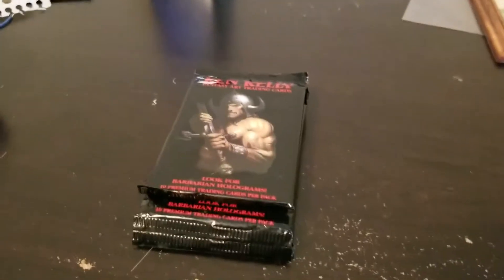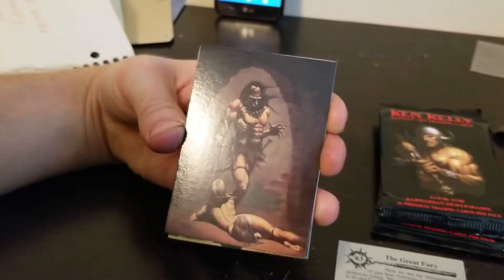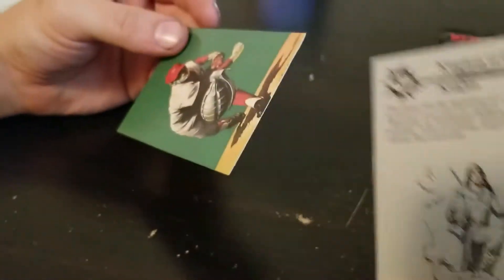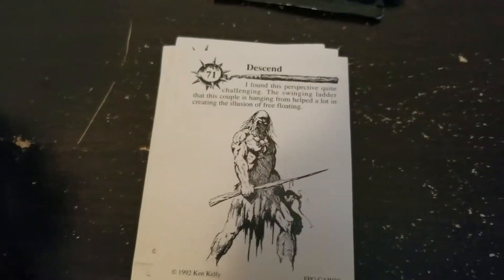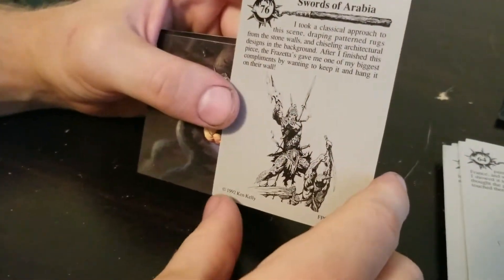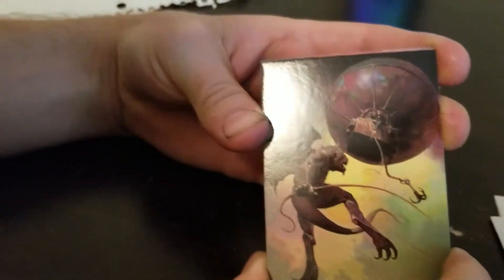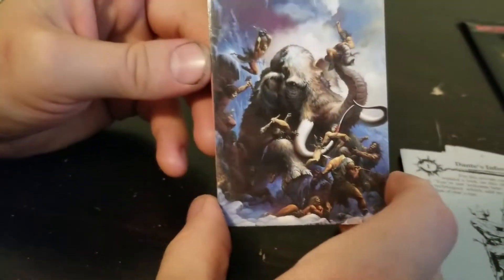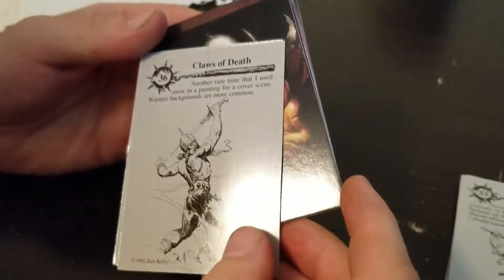Card Opening: Ken Kelly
Got some Ken Kelly for everyone